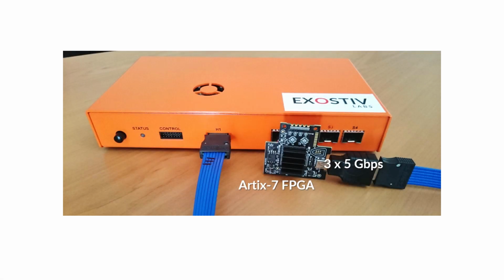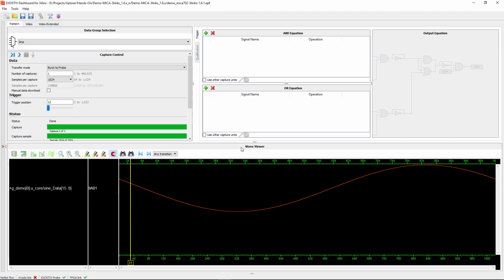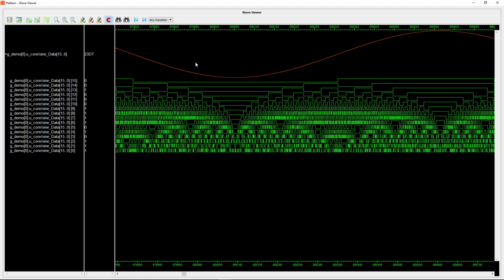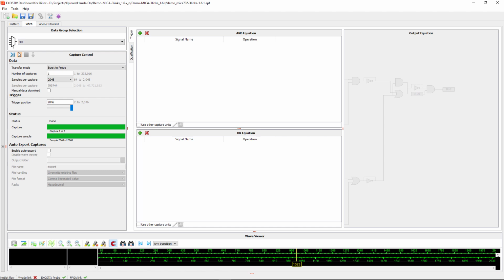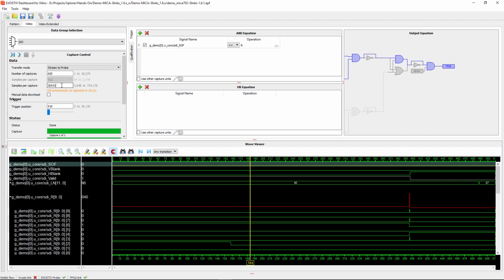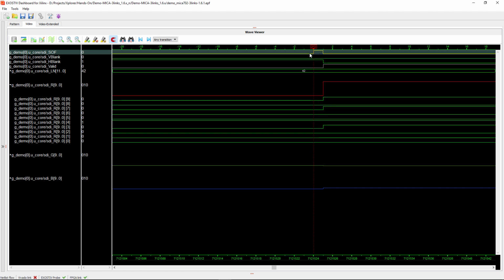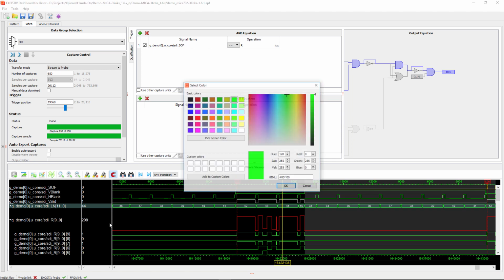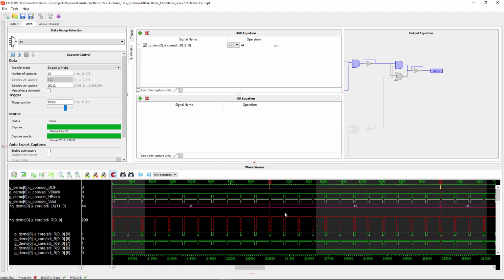EXOSTIV - Using the Analyzer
This demonstration shows how to use EXOSTIV Dashboard Analyzer to capture data from a FPGA board running at speed of operation. A Xilinx Artix-7 FPGA board is used for collecting 2 sets of data either continuously or by setting up a repeating interrupted capture. This demo underlines the interest of capturing large total data quantities to improve bug catching and to provide a broad insight of the FPGA in operation.